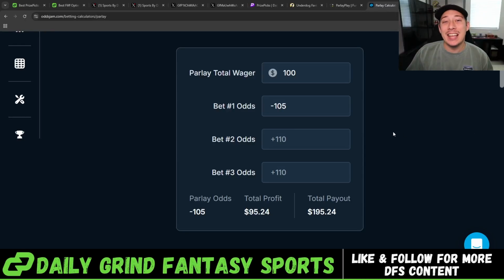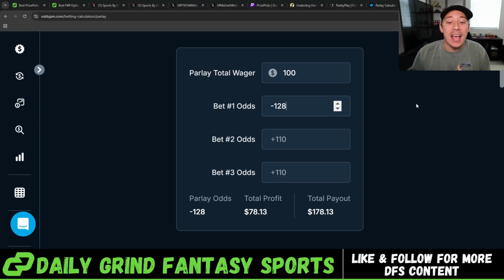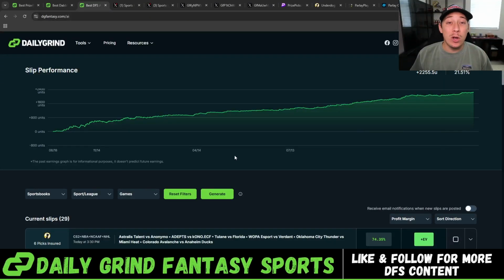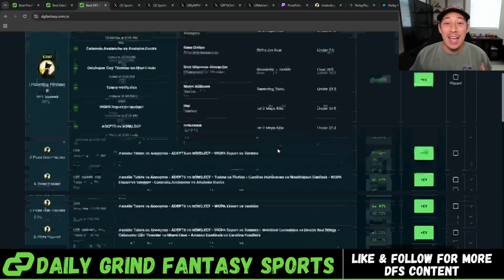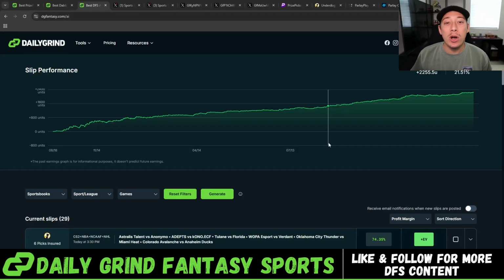Reviewing my $3,000 WINNING Night Sports Betting! + How I Did It!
Last night was INSANE! I had a $3,000 winning night in sports betting, and in this video, I’m breaking it all down for you. I’ll walk you through the exact bets I placed, the strategies I used, and how I managed to crush it. Whether you’re just starting out or you’re a seasoned bettor, you’ll definitely pick up some tips to help improve your game!

💰 What You’ll Learn:
 • The bets that made me $3,000 in one night
 • The key strategies behind my success
 • How to find +EV (Positive Expected Value) bets
 • Tips to stay disciplined while chasing big wins

If you’re serious about sports betting or just curious how it’s possible to have nights like these, make sure to watch till the end.

📈 Ready to level up your sports betting game?
👉 Check out DGF to find the best tools and odds to crush the books.

The tools at Daily Grind Fantasy make Daily Fantasy Sports easy for you. They take the average of all sportsbooks odds and gives you the best odds. (+EV)

🚨DFS PROMOS🚨

PrizePicks - FREE 100% Deposit Bonus up to $100:
Code: DGF

Underdog Fantasy - FREE 100% Deposit Bonus up to $100:
Code: DGF

Fliff - FREE 100% Deposit Bonus up to $100:
Code: 16295

Sleeper - FREE 100% Deposit Bonus up to $100:
Code: DUSTIN
Sleeper.com/promo/DUSTIN

JockMKT - FREE 100% Deposit Bonus Up to $100:
Code: DUSTIN